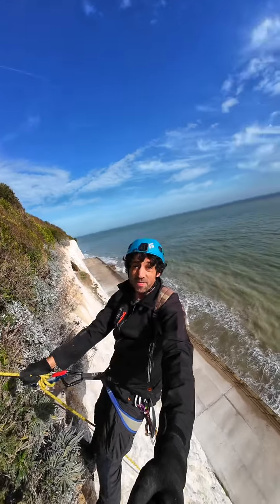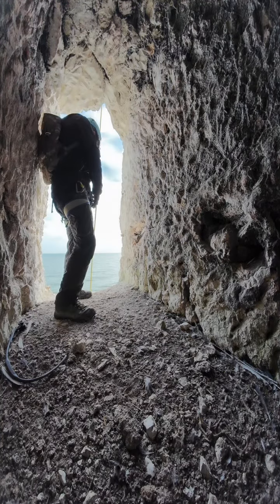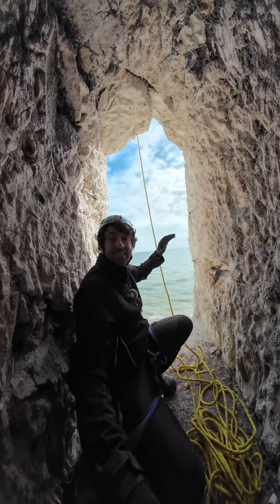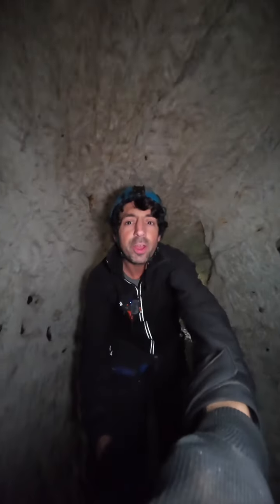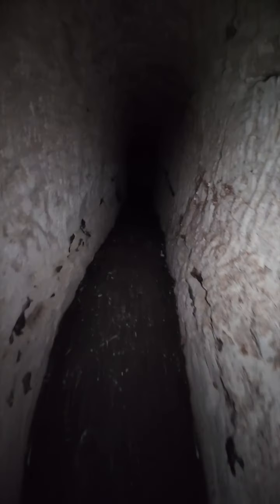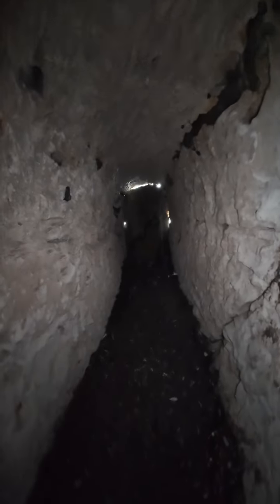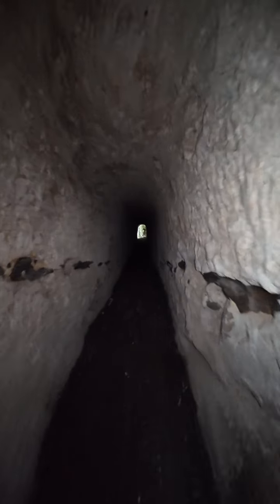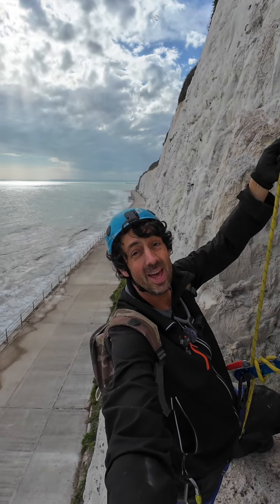king George park tunnels, Ramsgate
I drop over to explore a chalk tunnel in the cliffs under King George Park in Ramsgate.